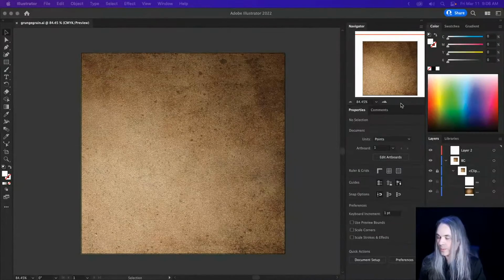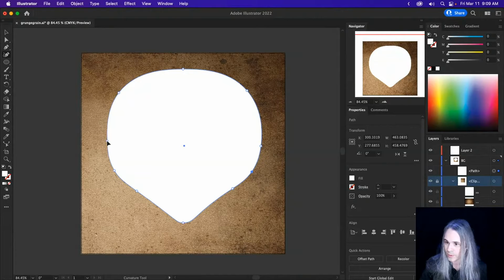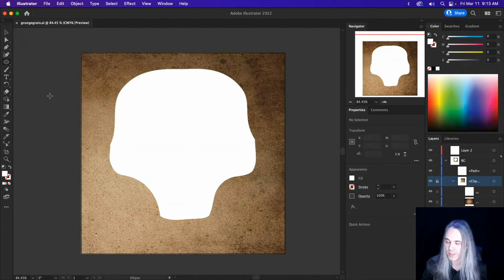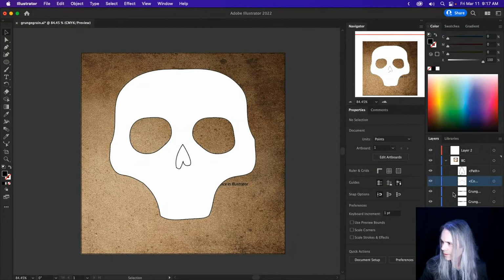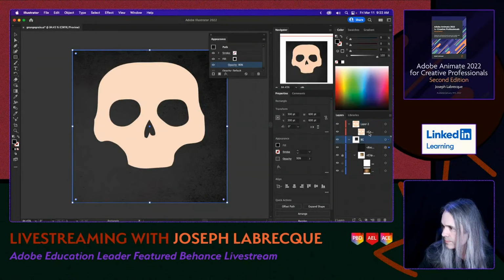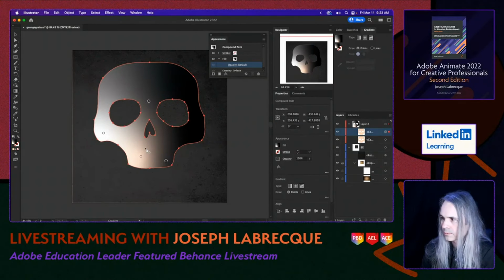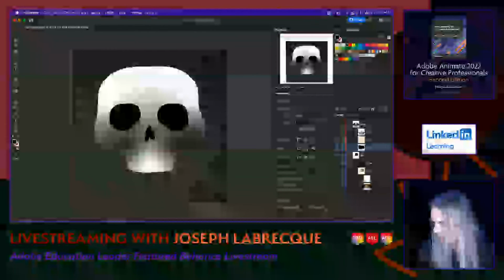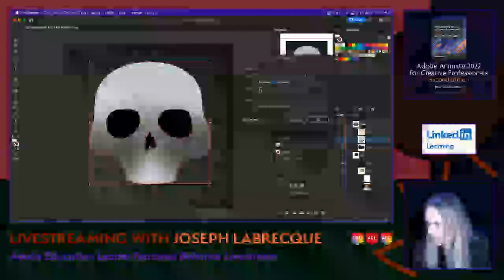Behance Livestream: Grungifying Appearance in Illustrator